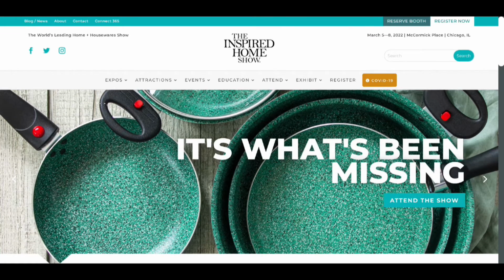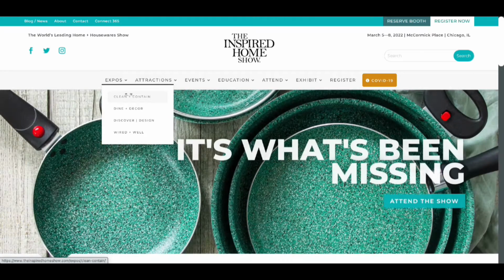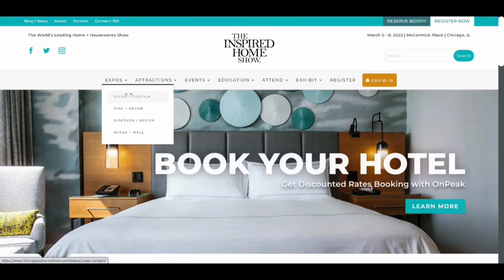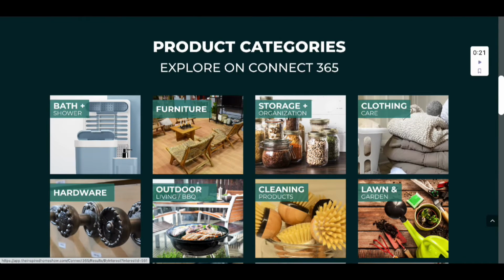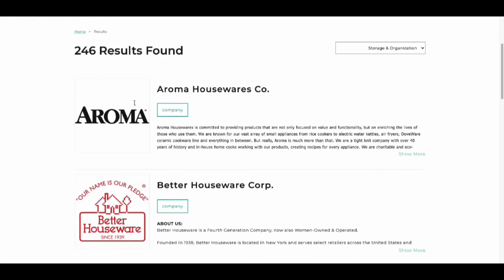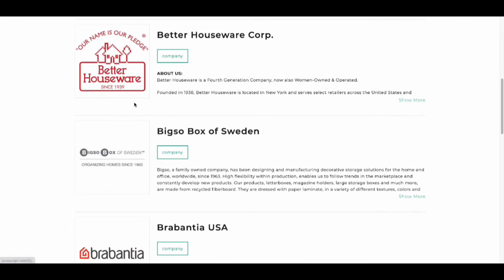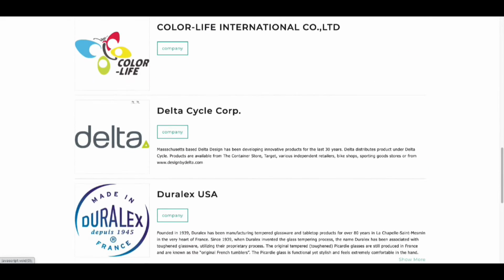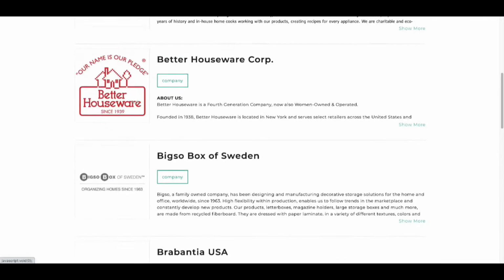Trade Show Strategies to Crush 2022!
The new year is right around the corner. Get ready with these trade show strategies to crush 2022!

Ready to master the art of inventing wow products? Learn how to become a Ninja Inventor

COACHING. Would you like to build your own killer invention licensing business? The Invention Accelerator is now accepting applications to work with Lisa personally. Serious inquiries only pls. Book a free 45min session with Lisa to see if you are a good fit for each other

FREE TRAINING. Have you been thinking of building your own invention licensing business but you’re not sure where to start and you're scared of wasting time on the wrong steps? Let me be your guide! I'll show you the right steps on how to invent winning solutions and get them into the hands of the right companies who will make and sell your products, generating passive income and giving you back more time to enjoy your life!

Help Me Get The Word Out: If you like this video and would like to help me get the word out, please click the "share" button for this video and post it on your favorite platforms! ____________________________________________________